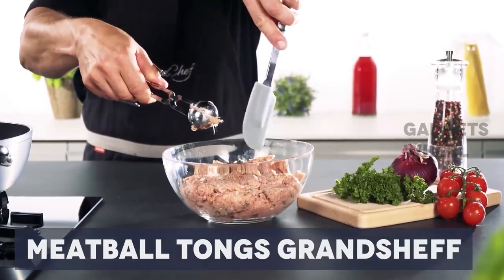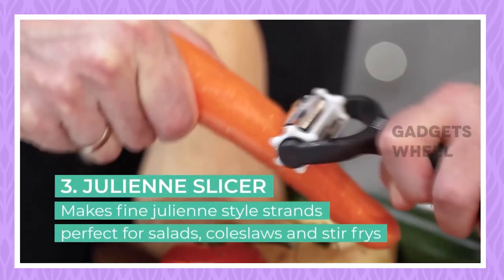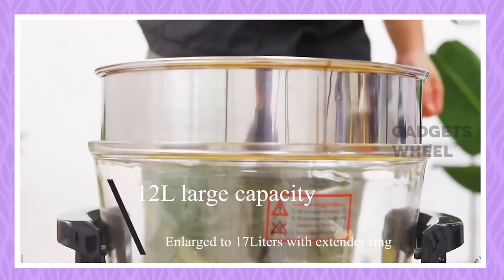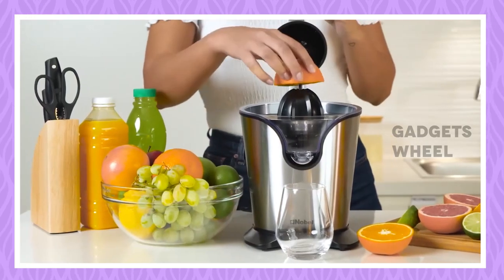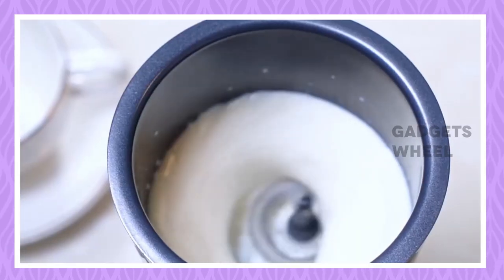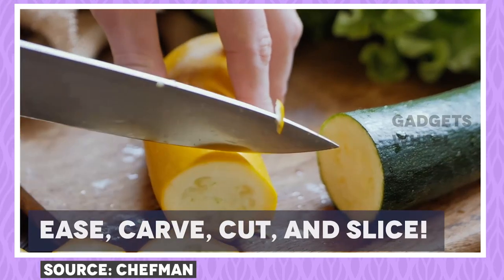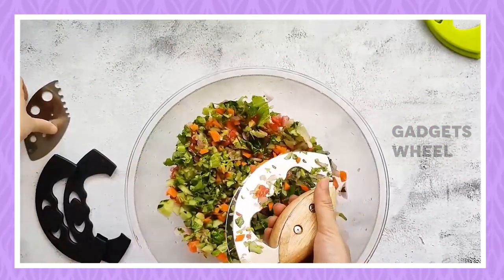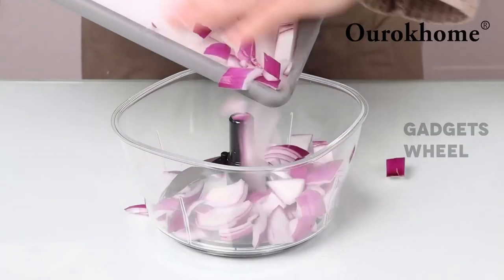10 Best Kitchen Gadgets That You Can Buy on Amazon | Ep8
𝐏𝐫𝐨𝐝𝐮𝐜𝐭 𝐋𝐢𝐧𝐤𝐬:
Chapters:
00:00 | Intro
00:29 | 01: TEMOLA Vacuum Sealer
01:27 | 02: Onion Saver by OXO
02:04 | 03: Iron Scrubber and Grill Brush
02:49 | 04: Vegetable Slicer Holder
03:39 | 05: Chilli Mill & Cutter
04:18 | 06: Glass Food Storage Containers Set
05:03 | 07: Herbs Scissor
05:46 | 08: Vacuum Sealer Bag
06:31 | 09: Vegetable Pasta Maker and Spiralizer
07:18 | 10: Wine Aerator
08:00 | Outro, Subscribe For More Awesome Videos

Hey Guys, welcome to the Gadgets Wheel. This channel is all about gadgets and home appliances which makes your life much smarter and more creative.

If You Enjoyed This Video Please Give It A 👍 Thumbs Up! and if you have any quires so please use the comment box.

𝐍𝐨𝐭𝐞:   ➖➖➖➖➖➖➖